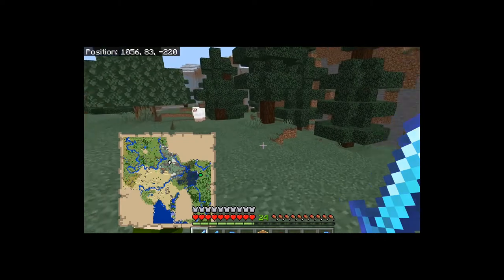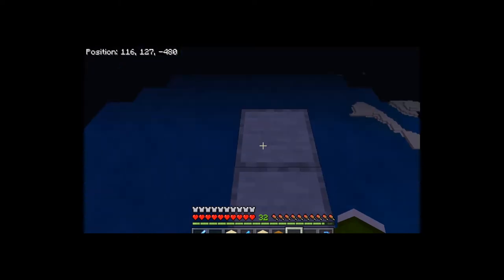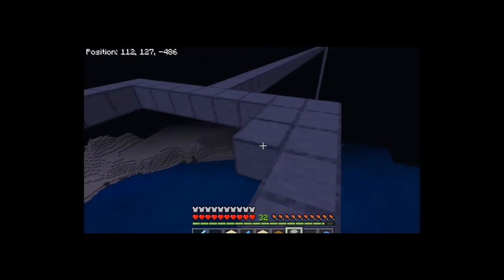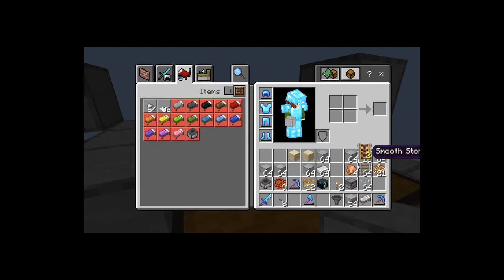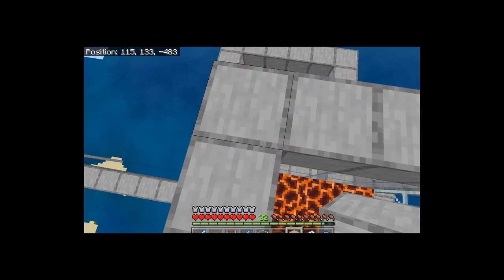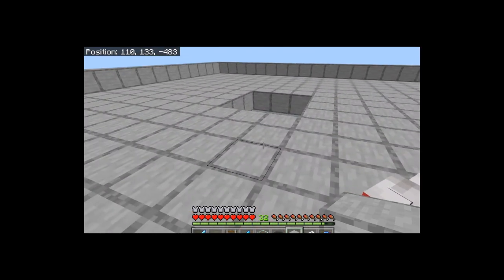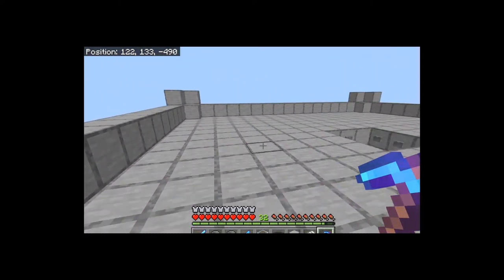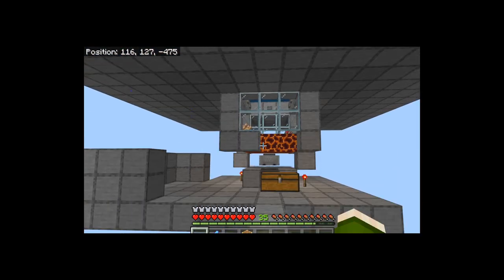Minecraft Bedrock (MCPE) Let's Play Episode 002 - Building an easy early game Fish/Bone/Ink Farm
Welcome to Episode 002! In this episode we look for our dog and build our fish farm.

Materials list:
11 stacks solid block of choice
24 glass
9 magma blocks
7 rails
2 powered rails
2 redstone torches
8 buttons
2 chests
1 minecart with hopper
1 hopper
2 buckets of water for infinite water source

Optional:
obsidian and flint and steel for portal or 64 ladders to access your platform